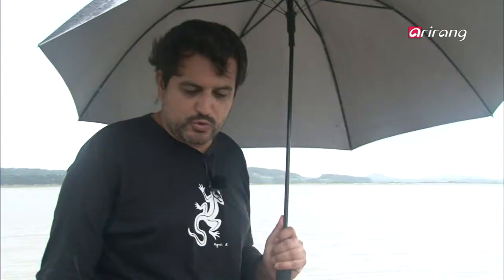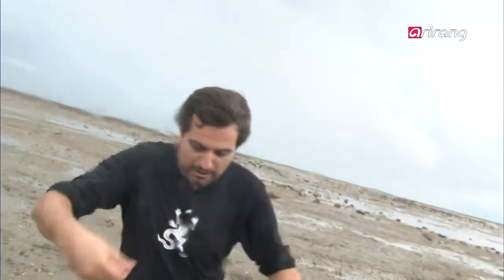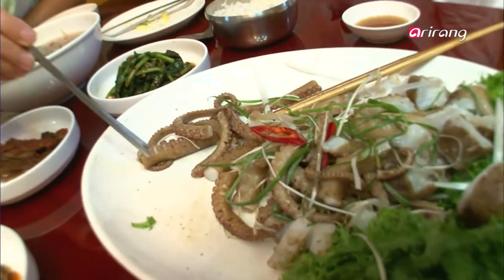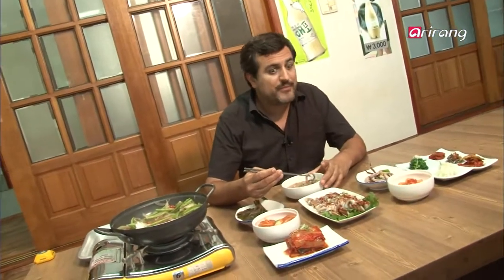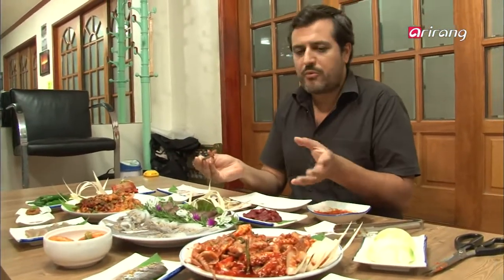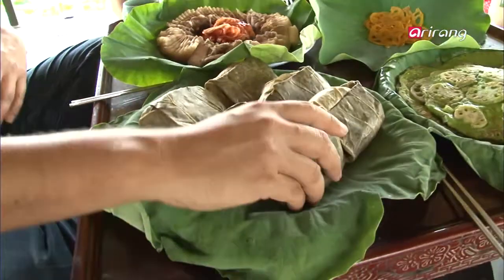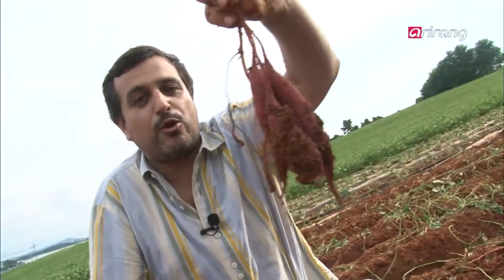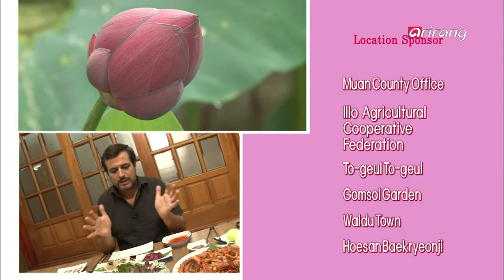Tasty Trail with Benjamin S2 - Muan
Subtitles available in English, Korean, Chinese